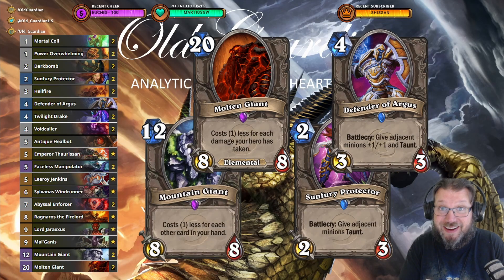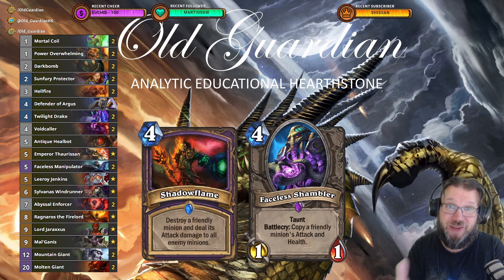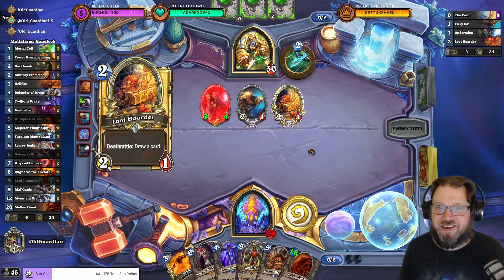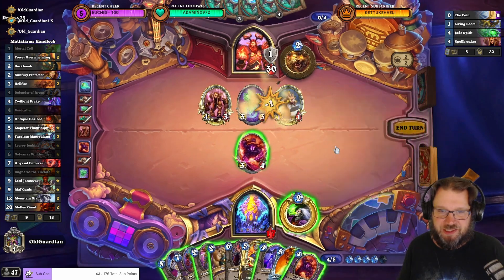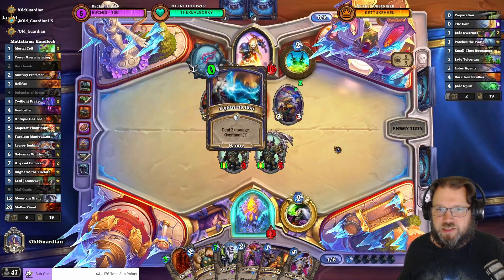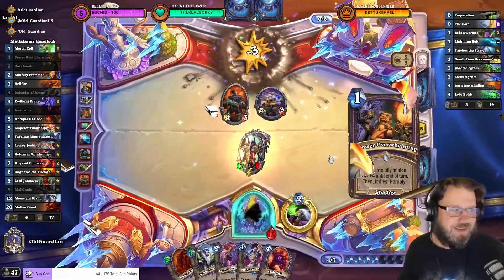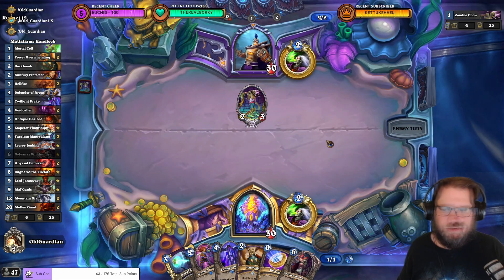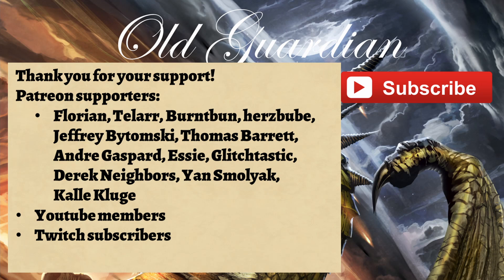You Can Play HANDLOCK In Twist Wonders in September 2023! Hearthstone Deck Guide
Twist Wonders format has been a breath of fresh air, or is it a time capsule of 2016 air? Either way, you can play Handlock in the format! Here's Mattatarms' Handlock deck that I used on the ladder with a 5-3 record and I had a blast playing it!

00:00 Introduction
03:26 Handlock vs Jade Druid
05:38 Handlock vs Undertaker Hunter
07:51 Handlock vs Jade Druid
12:39 Handlock vs Jade Rogue
16:05 Handlock vs Renolock

Mattatarms' Handlock Warlock Twitst Wonders:
AAEEAf0GCPYCrwT7BYkGuQ3CD/UP1hELkwTOBvsGtgfhB40IxAjcCo4OrRDdvAIAAA==

This video is from the era of Year of the Wolf Standard format and TITANS expansion.